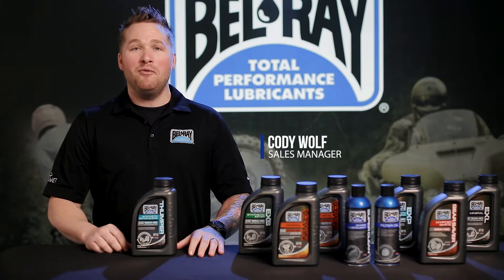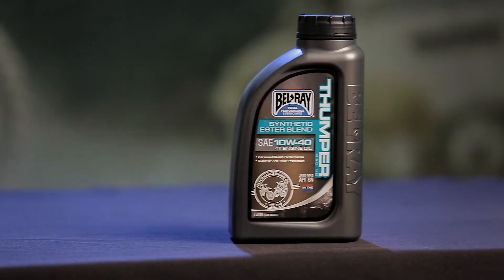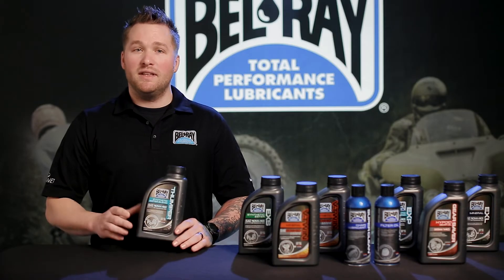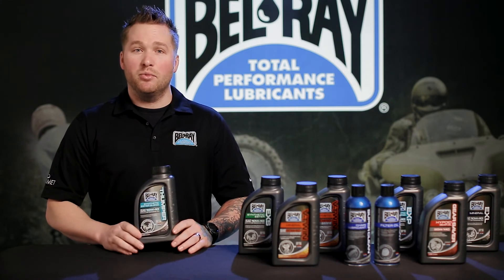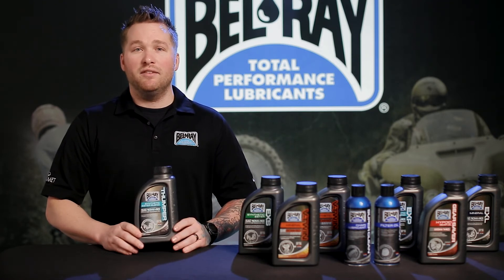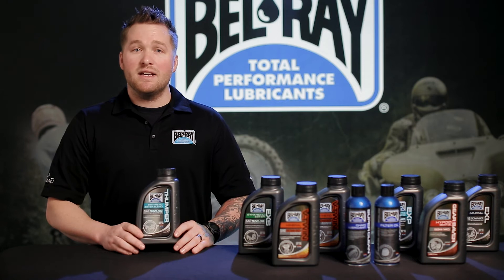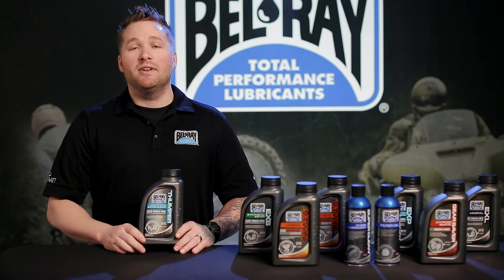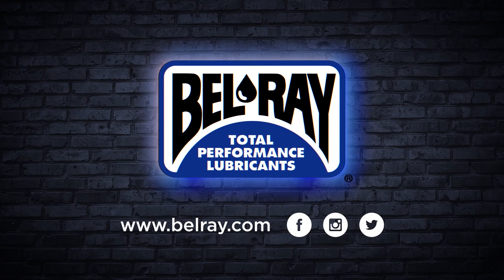Thumper® Racing Synthetic Ester Blend 4T Engine Oil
Bel-Ray Thumper Racing Synthetic Ester Blend 4T Engine Oil is a 4-stroke motorcycle racing oil that combines the finest quality synthetic esters and highly-refined mineral base oils specifically engineered for today’s 4-stroke single cylinder, multi-valve racing engines. Provides maximum anti-wear protection for valve-trains, rings, cylinders and pistons. Delivers maximum horsepower while providing consistent clutch performance. Meets API SN and JASO MA2 requirements. Suitable for air-cooled/liquid-cooled 4-stroke engines and wet clutches.

► Synthetic ester blend for racing engines

► Maximum horsepower and consistent clutch performance

► Wear protection for valve-trains, rings, cylinders and pistons

► For air-cooled/liquid-cooled 4T engines with wet clutches